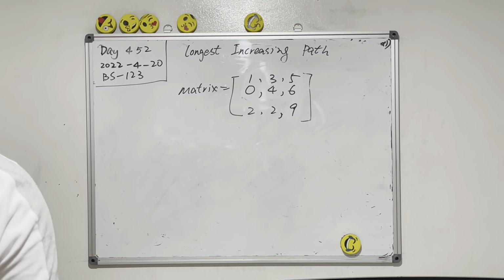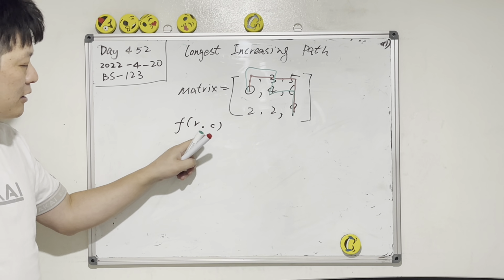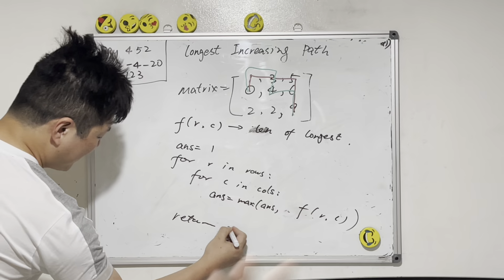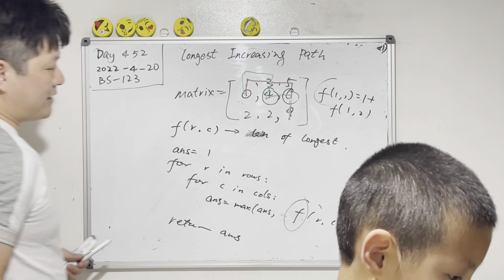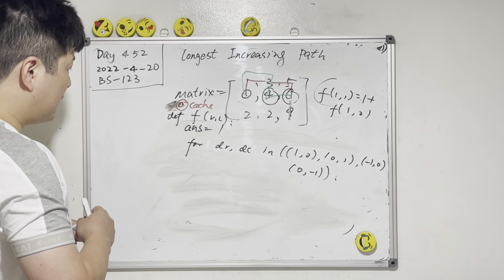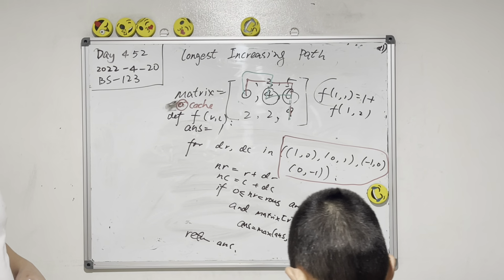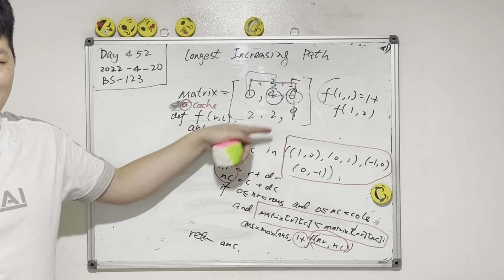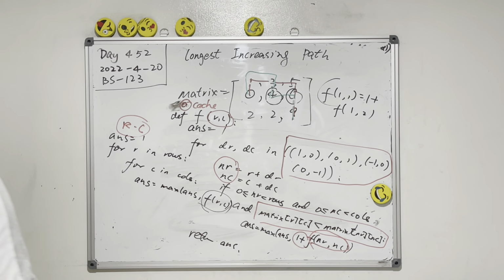Day 452 - Teaching Kids Programming - Longest Increasing Path via Top Down Dynamic Programming